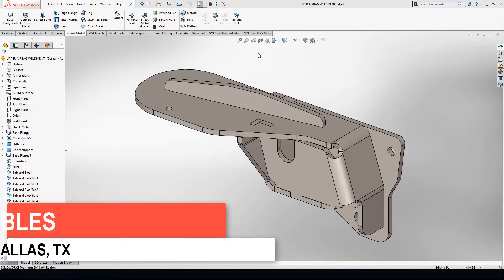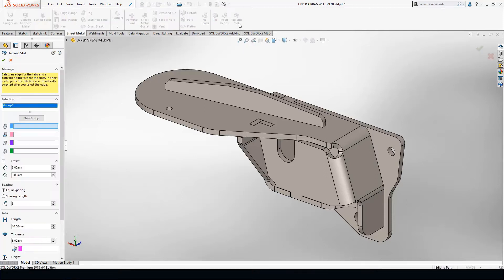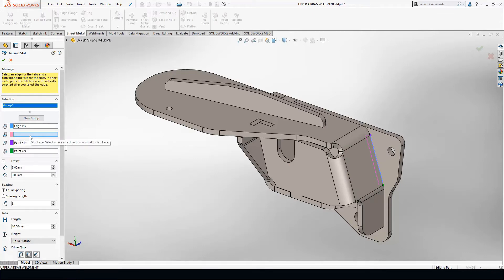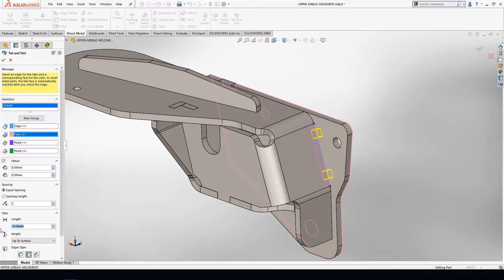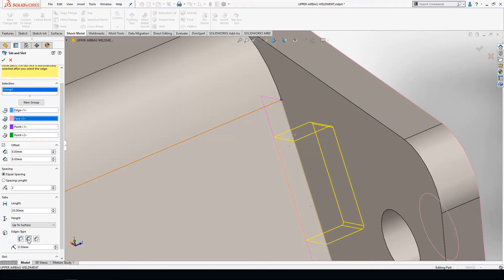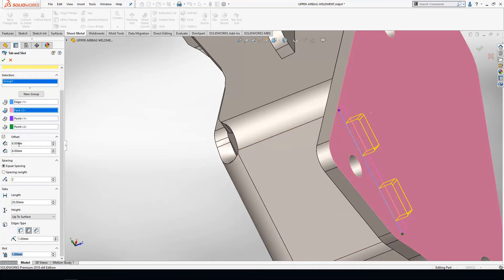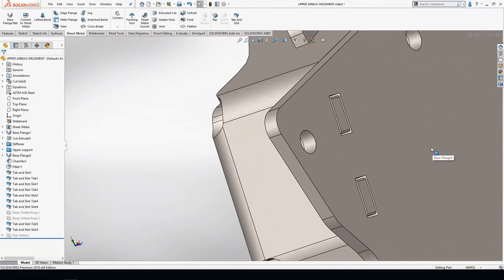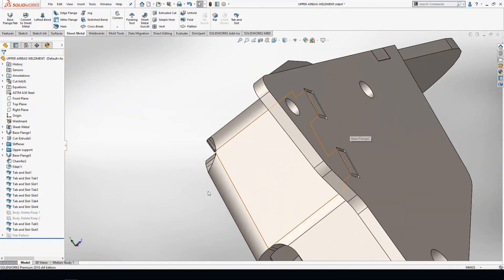Learn How to Use SOLIDWORKS 2018 Tab and Slot Features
SOLIDWORKS 2018 can automate the creation of tabs and slots in parts and assemblies using the new tab and slot feature.  This new tool creates corresponding features on mating faces to make it easy to precisely locate the components, eliminating the need for costly assembly fixtures.  In this video see how to add a new tab and slot with custom clearances and treatments as well as how to modify an existing feature to add additional tab and slot instances.